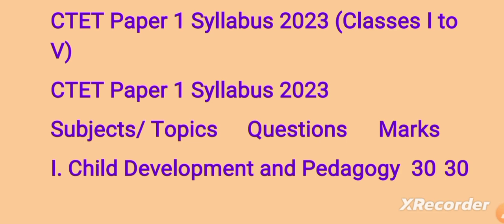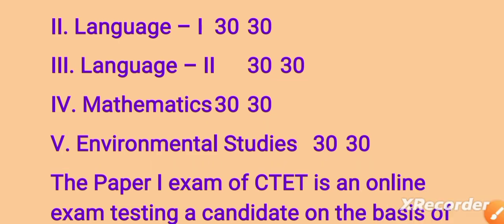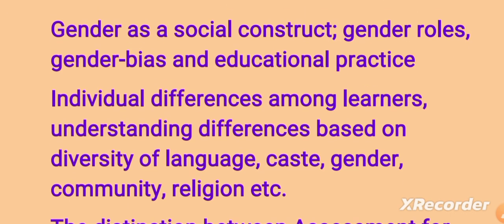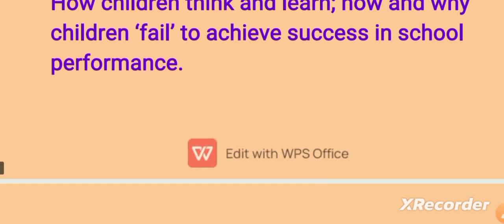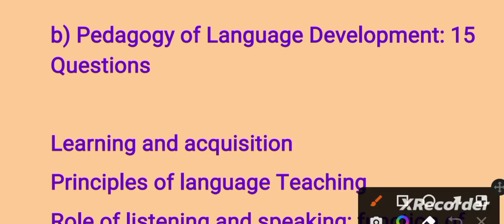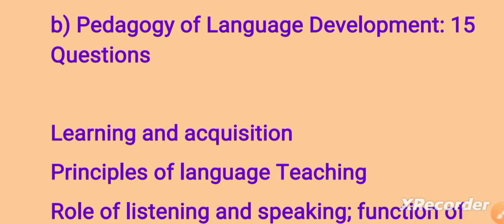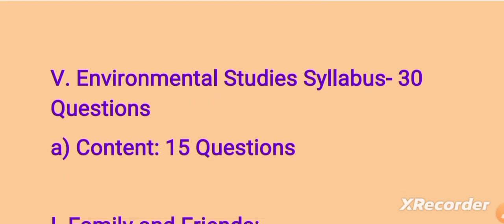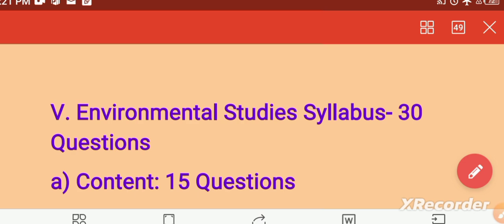ctetexam ctetpreparation ctet_pattern#2023#paper_01_syllabus#ctet_exam_syllabus#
' स्वप्न तुमचे मार्गदर्शन आमचे '

  Welcome to ALL EXAM KATTA

🔸TET आणि TAIT परीक्षा वेगवेगळ्या आहेत.
🔸यापूर्वी TAIT परीक्षा 2017 साली महापोर्टल द्वारे घेतली गेली होती .
🔸TET पास झालेले उमेदवार TAIT परीक्षा देऊ शकतात.
🔸शिक्षक भरती साठी TAIT गुण ग्राह्य धरले जातात.

🔸 संपर्क- प्रा. शिवदास मुंडे
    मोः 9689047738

👉 खालील लिंक वर क्लिक करून आपली आवश्यक माहिती भरून प्रश्न सोडवावेत . Best of luck...